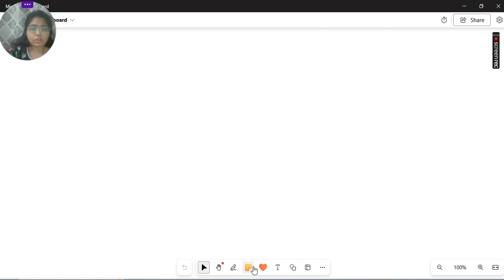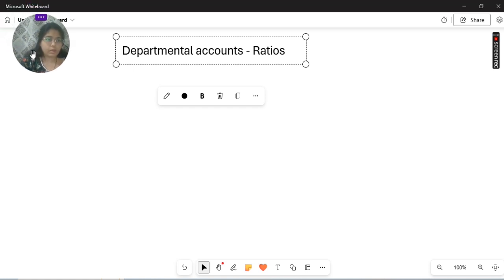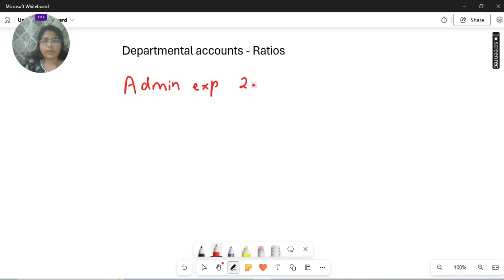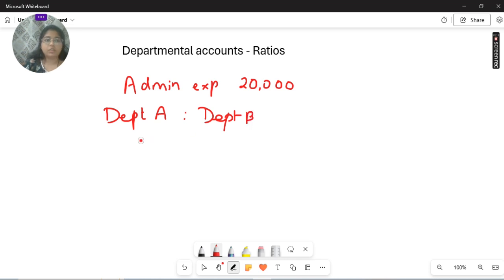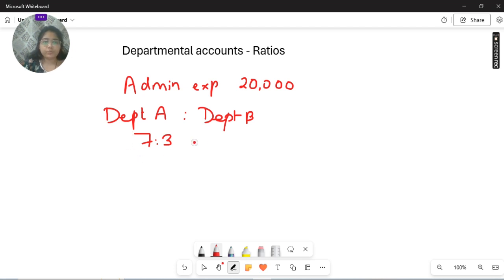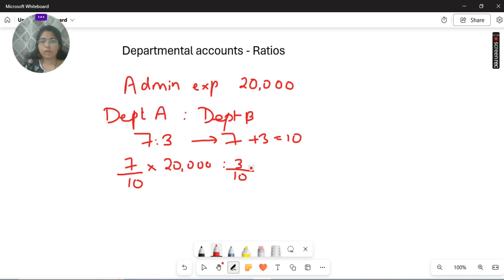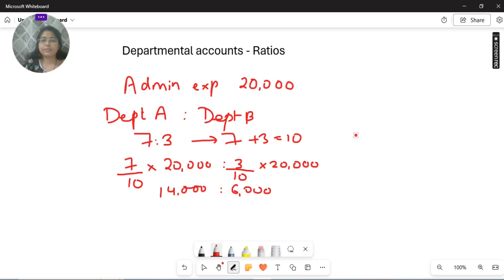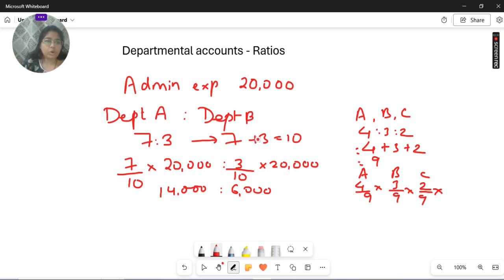FYBCOM | SEM 2 | MAJOR | RATIOS IN DEPARTMENTAL ACCOUNTS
Departmental accounts lecture 2